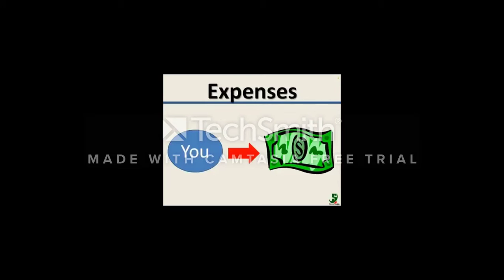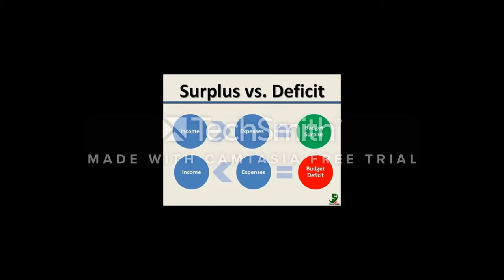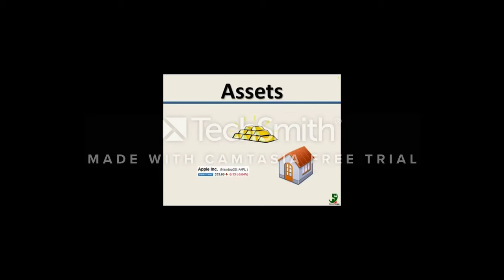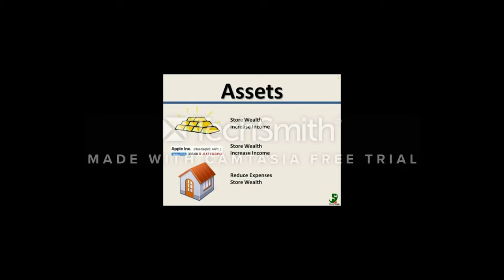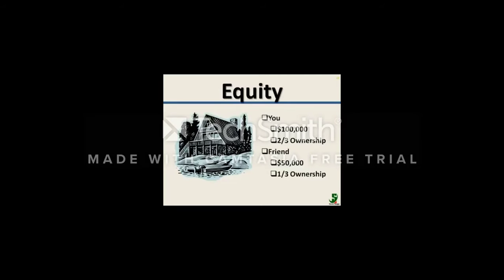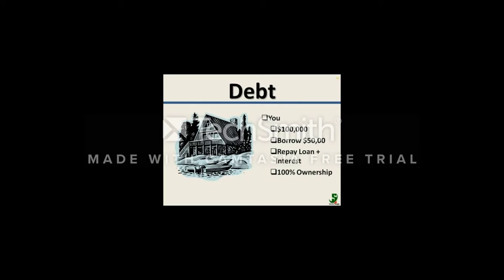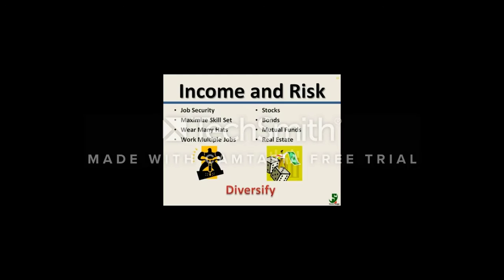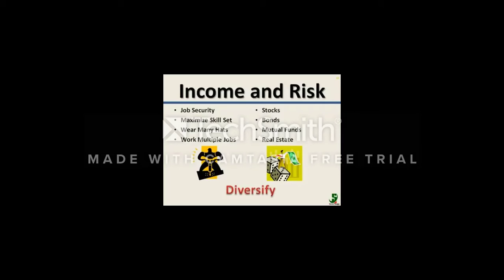Finance project on financial statement analysis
NUR AMELIA AZUREEN (A15A0621)
NURULAIDA BINTI MOHD ZABDI (A15A0835)